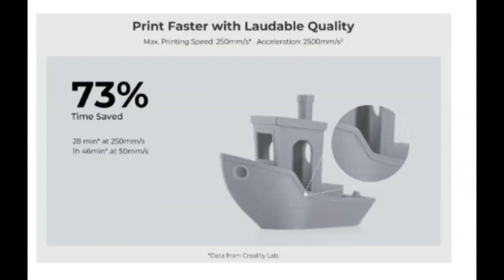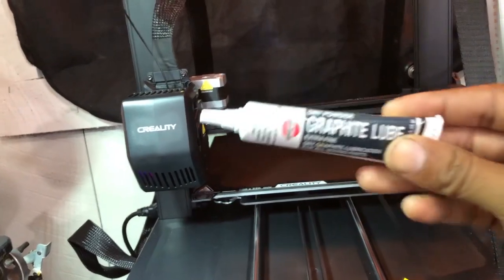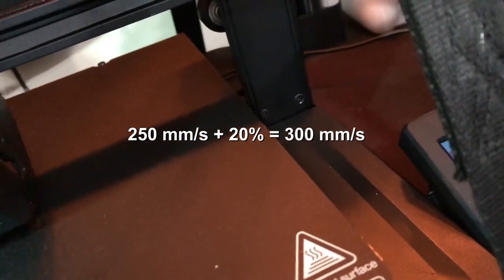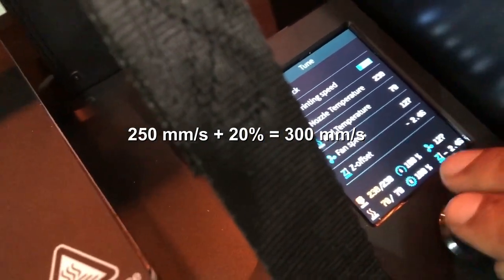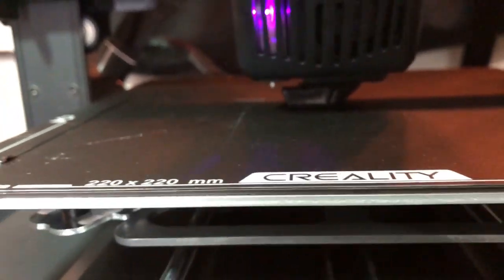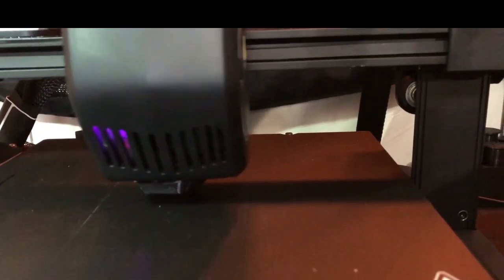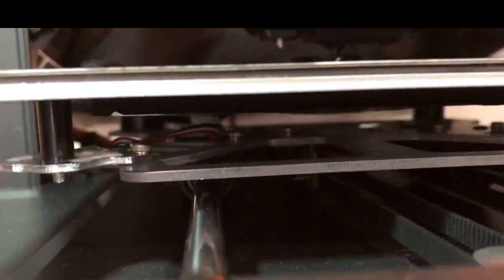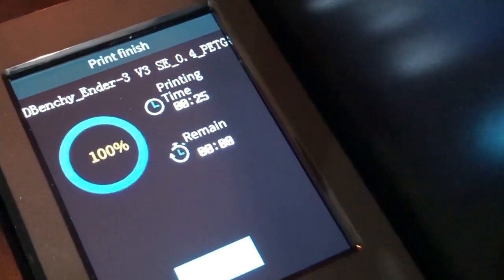ender 3 V3 SE 300mm/s benchy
Ender 3 V3 SE :